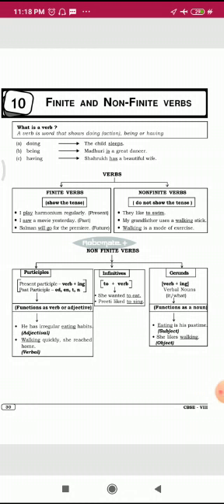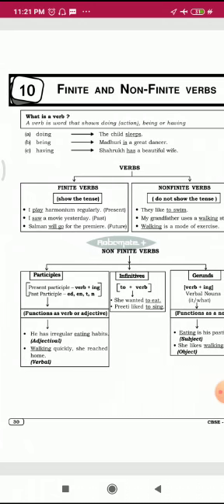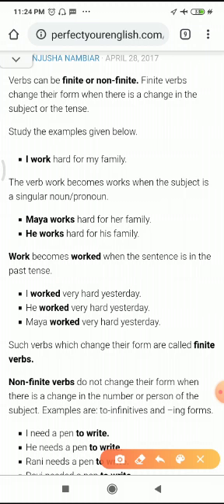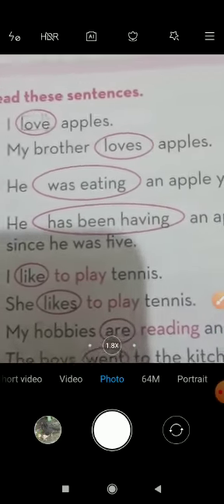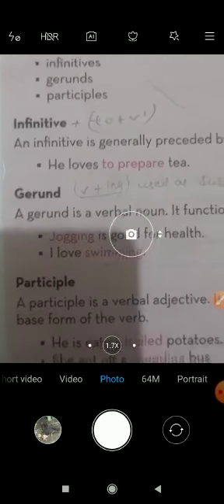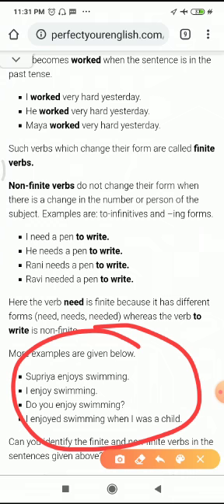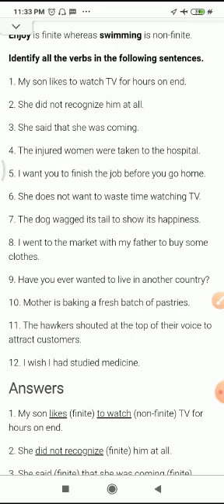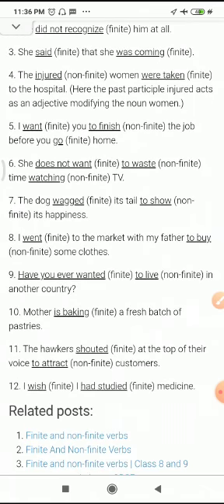School-MLZS Barh Class-VIII Subject-English Topic-Finite and non finite Verb (Grammar)